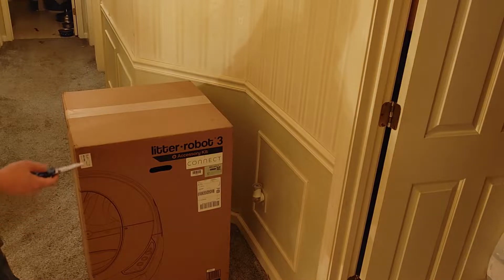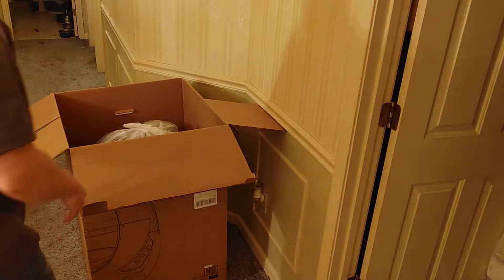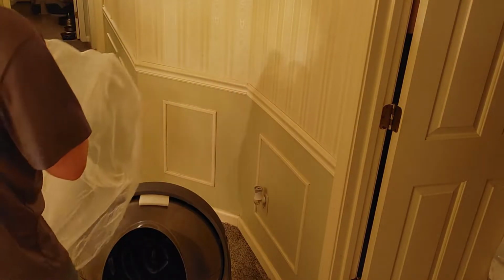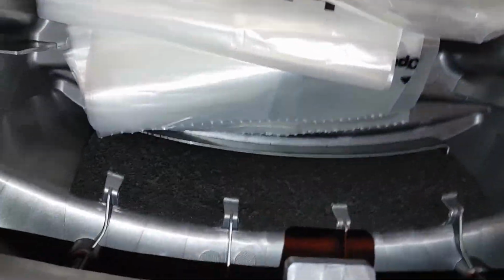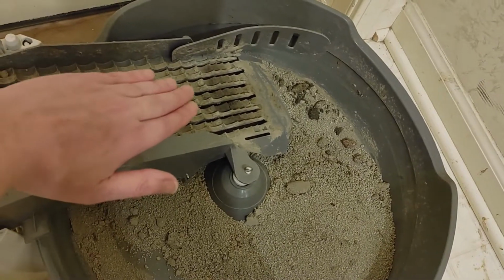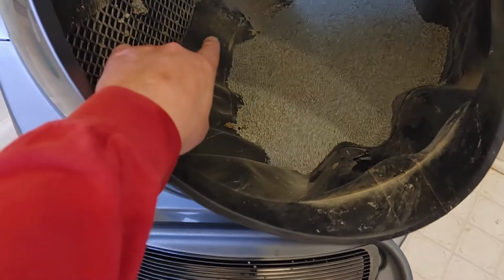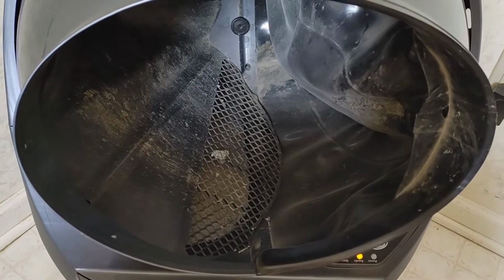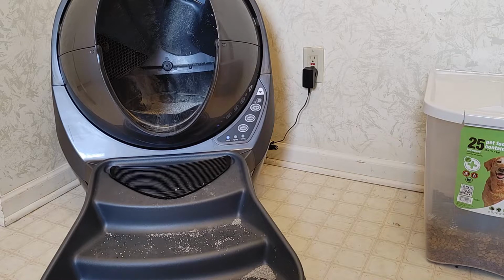Best Litterbox In The World : Litter-Robot3 CONNECT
Reviewing the Litter-Robot3 with Connect. Absolutely the best litterbox on the planet